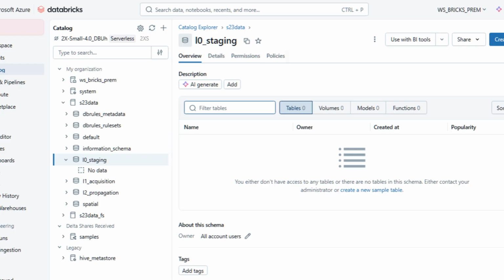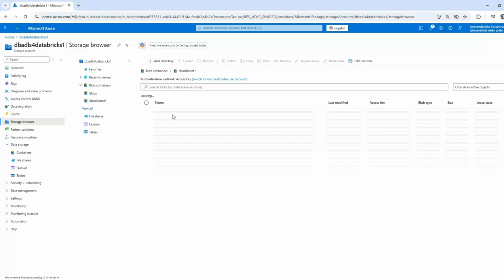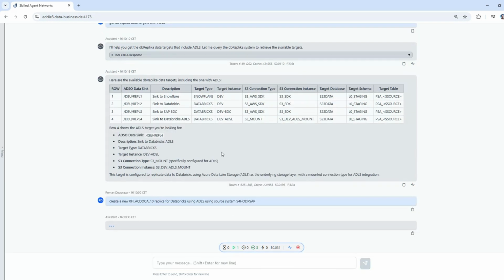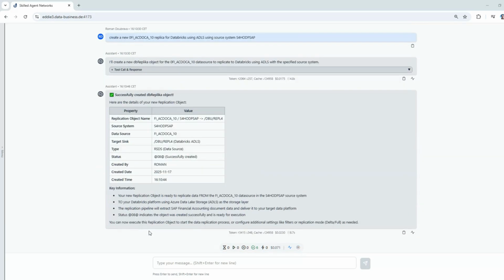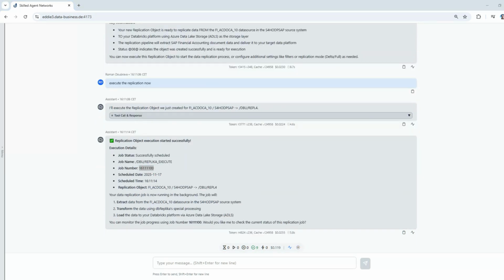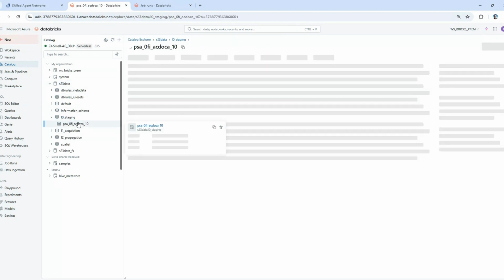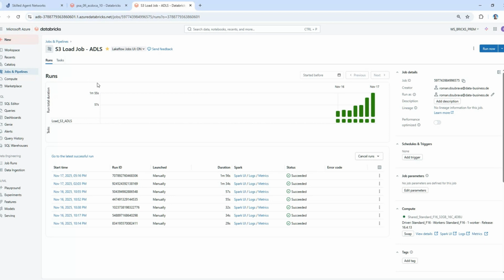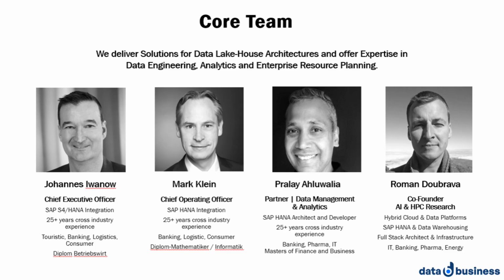dbReplika - AI assisted replication of SAP datasource 0FI_ACDOCA_10 to Databricks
Meet dbReplika — a  powerful, no-code engine that seamlessly liberates your SAP data, bringing it into modern cloud platforms like Snowflake and Databricks in near real-time. Today we will in about 2 minutes see AI assisted replication of SAP datasource 0FI_ACDOCA_10 to Databricks.

Getting data out of SAP is notoriously difficult—but dbReplika is here to rescue you, making it simple to replicate raw SAP tables directly into Databricks with speed, reliability, and zero hassle.

🚀 dbReplika - AI assisted SAP Data Replication to Snowflake or Databricks
🤝 AI assisted data replication reduces all development costs to zero!
🌞 Replicate SAP Data sources and CDS Views in minutes!
🎉 Near Real-Time, High-Volume Data Replication!
🌍 Liberate Your SAP Data with dbReplika!